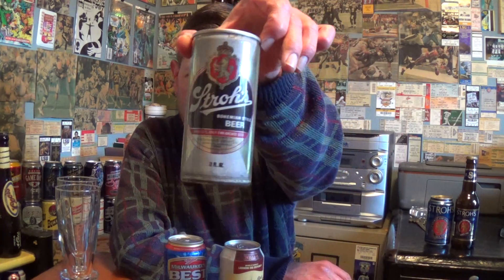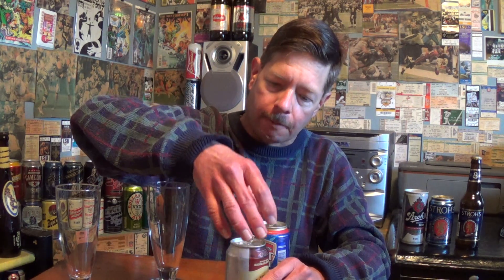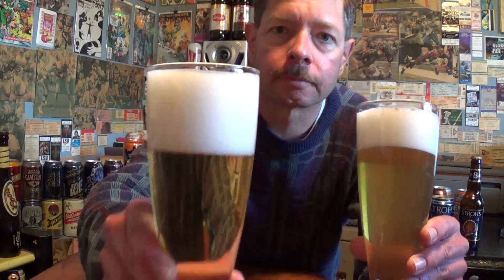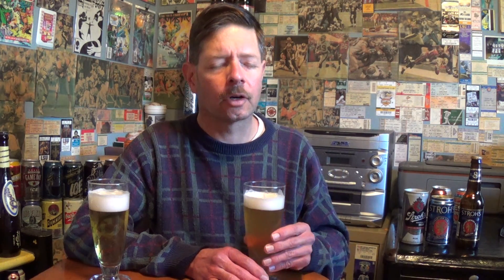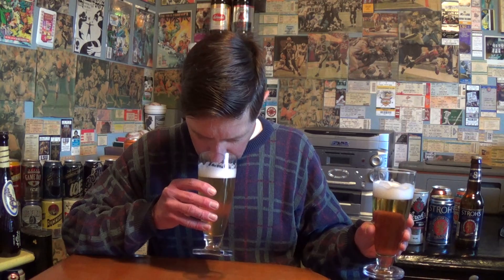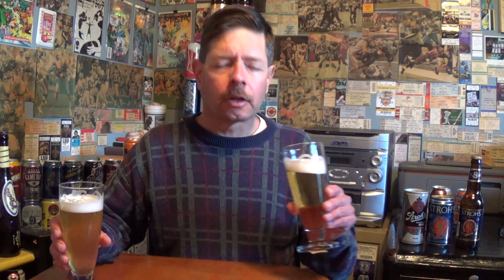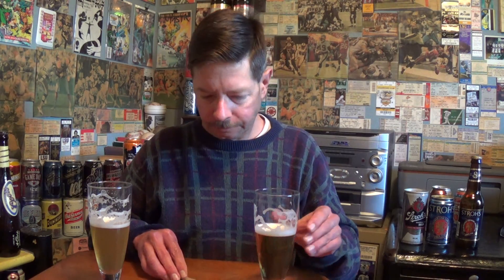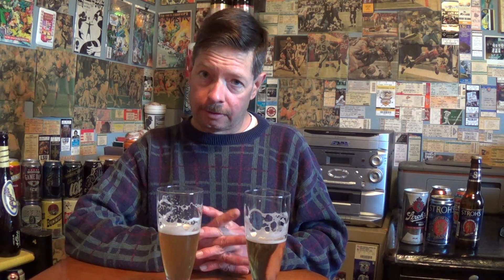Taste Challenge: Laughing Dog 219er vs. Milwaukee's Best Premium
219er is 4.7% alcohol. Milwaukee's Best is 4.3% alcohol.